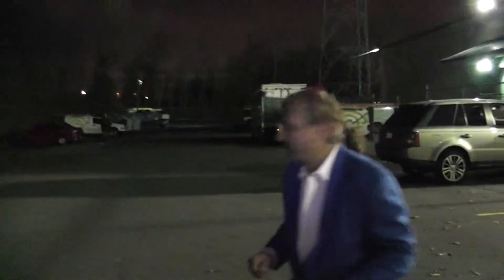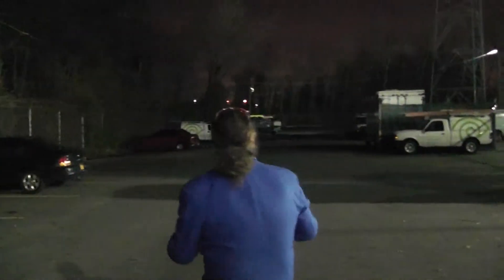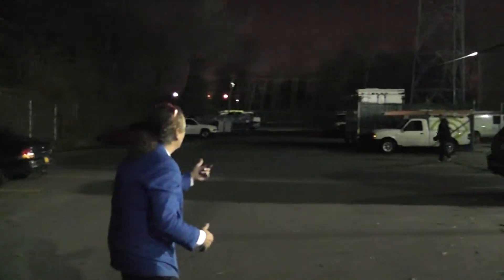Fred's Pro Football Picks - Pro Football Throw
Host / Producer Fred Coscia talks about football as well as throwing the football to his friend, Armando. This was taken in the Parking Lot outside Staten Island CTV - Staten Island, New York. Date of Production: 12/08/2011. Cameraman: Brian LaPayower.